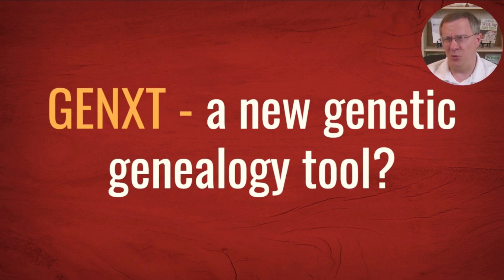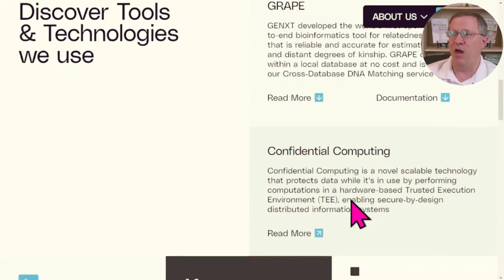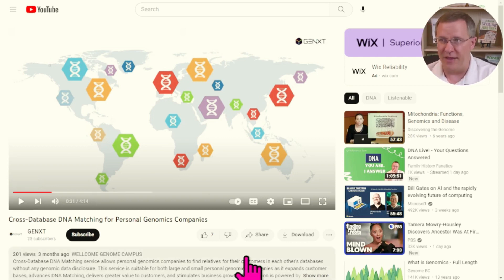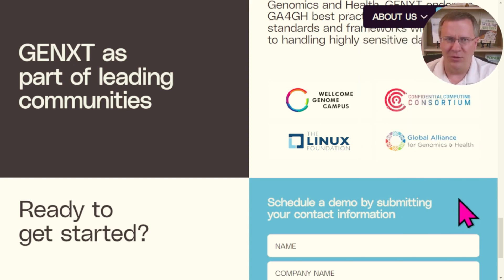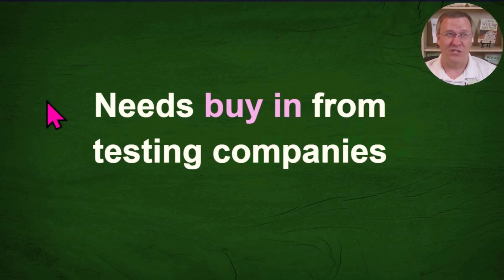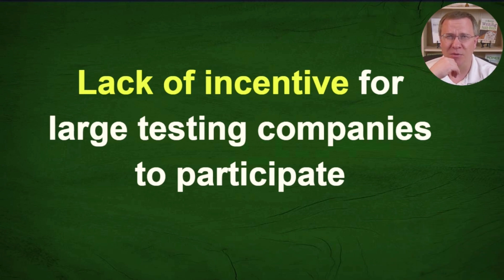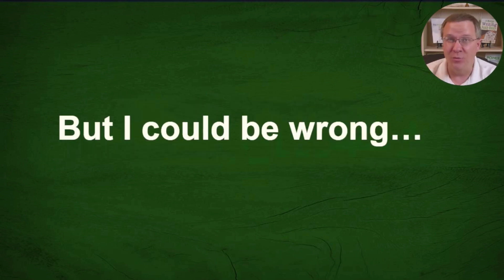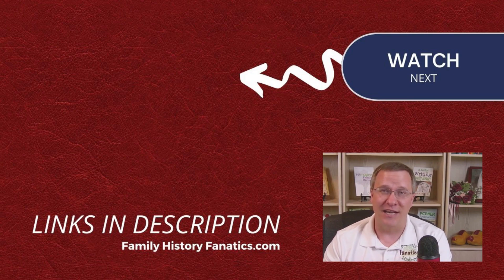Is the GENXT the future of genetic genealogy? (RootsTech Innovator)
A new genetic genealogy tool was introduced during RootsTech 2023. Is GENXT the future of DNA collaborative research?